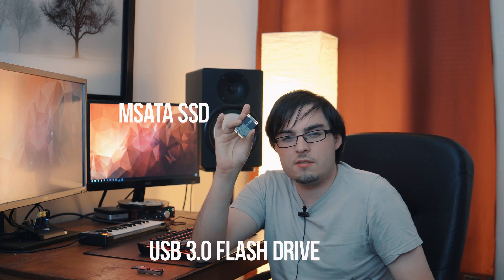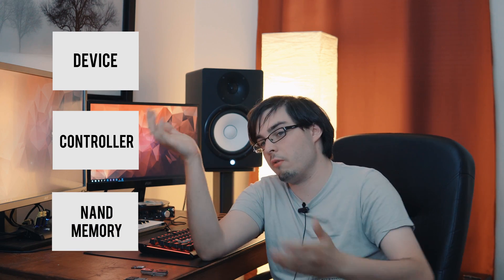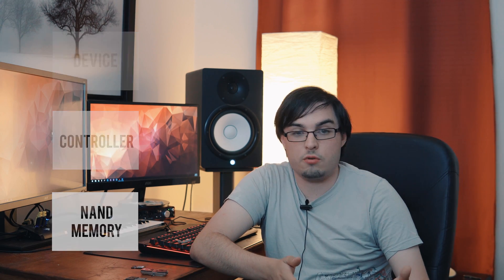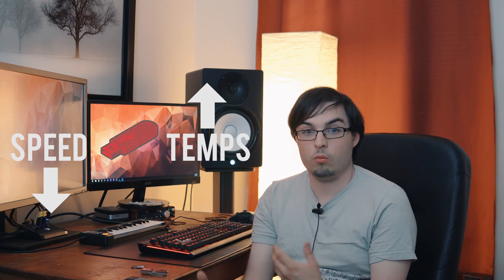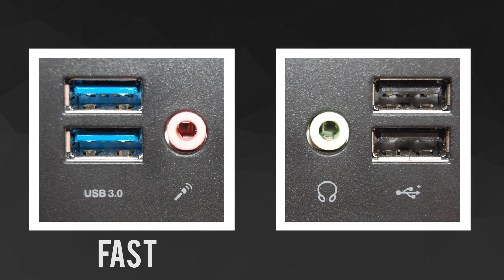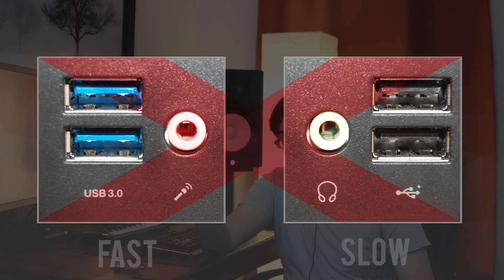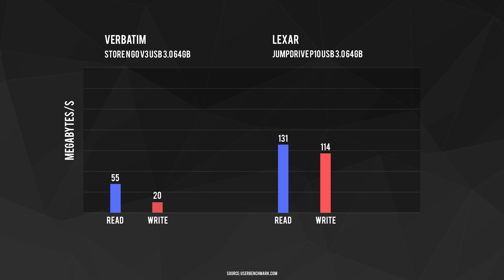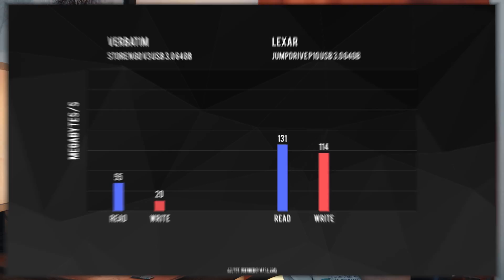Not all Solid State Storage is Created Equal...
I do this in my spare time to create high quality videos about technology, audio, video, software and hardware. These videos take time and money to make and your support helps me make better and more content.